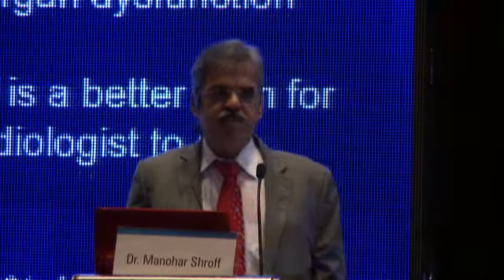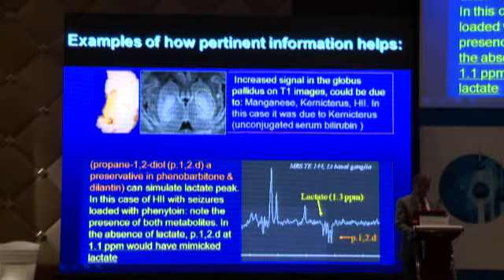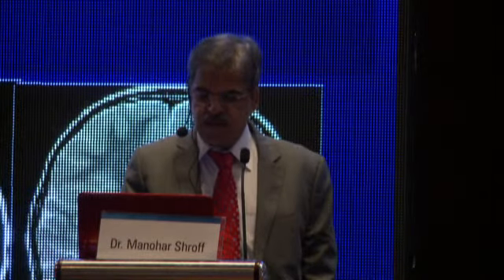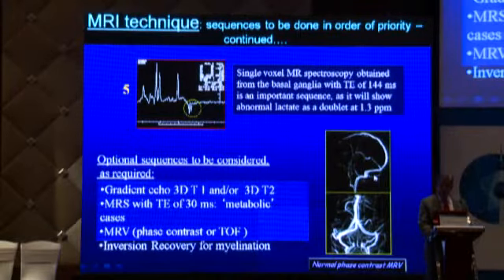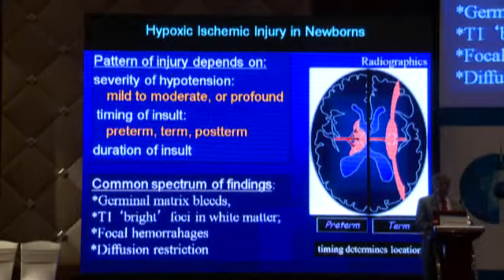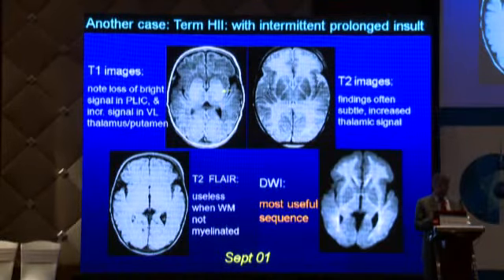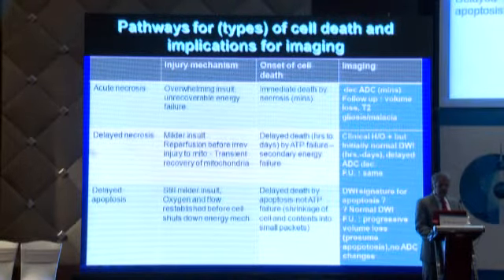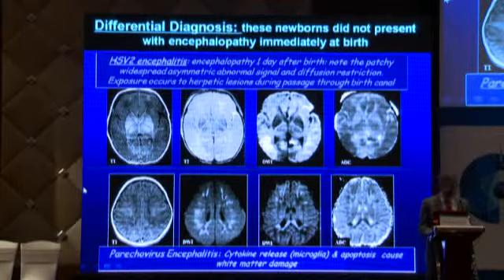Neonatal Brain MR Imaging